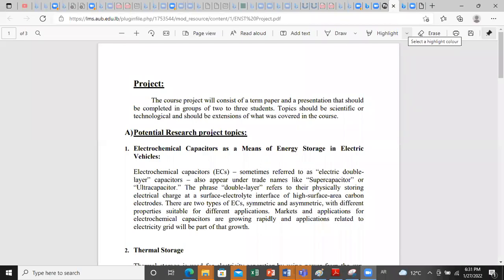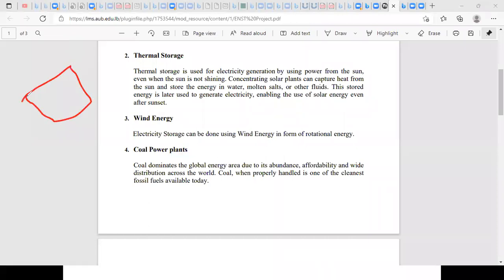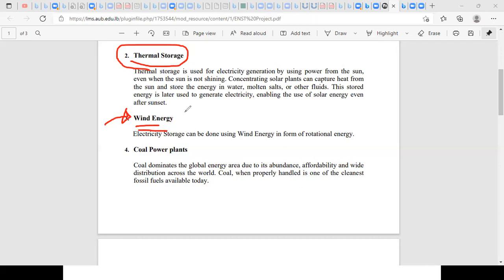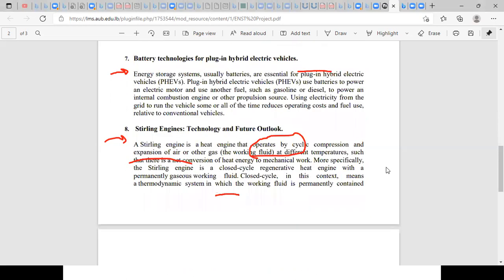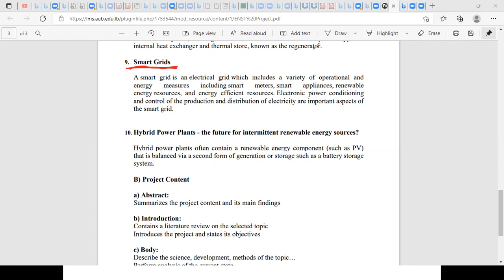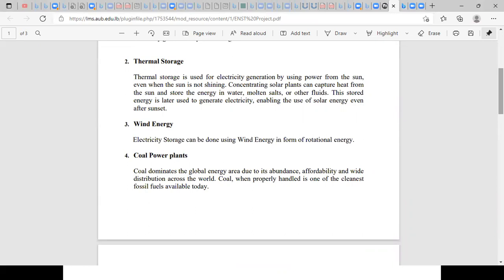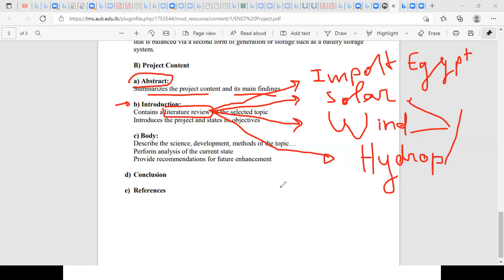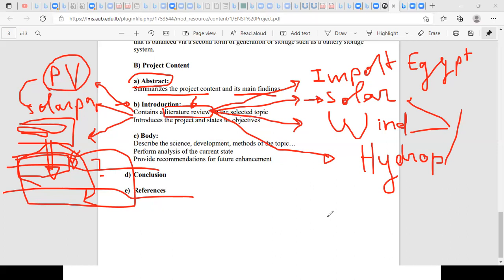Project Guidelines - Part 1